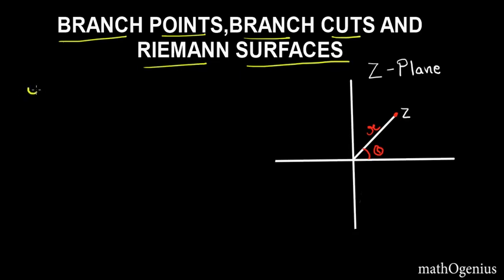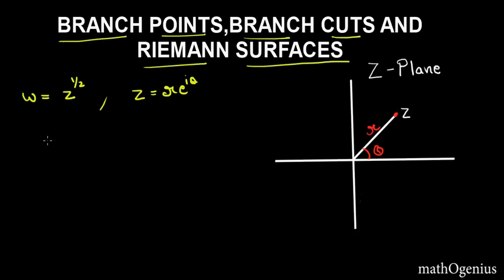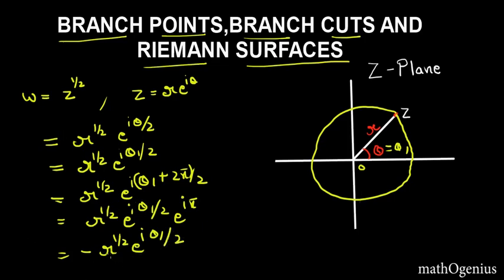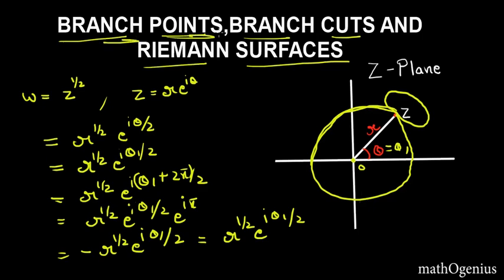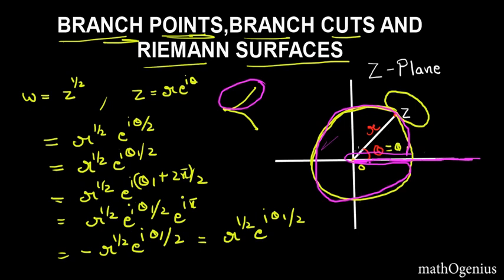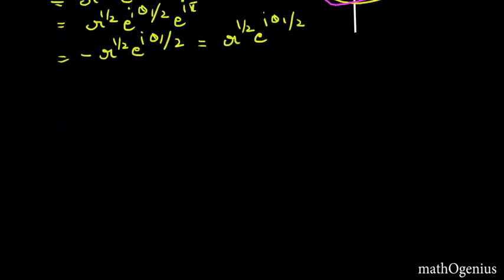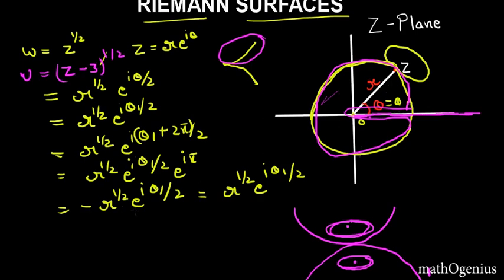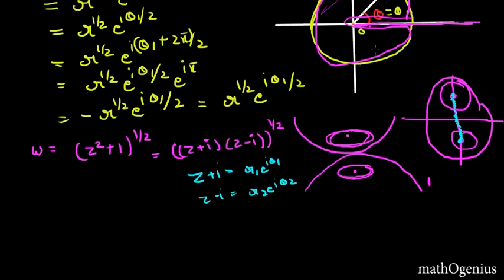What are Branch cuts,Branch Points and Riemann Surfaces(complex analysis part-10) by mathOgenius.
Mathematcians sometimes use very weird ways to solve problems..and this video has one example of them..